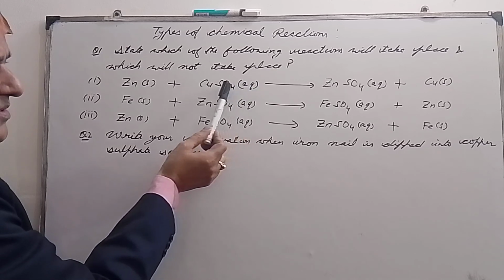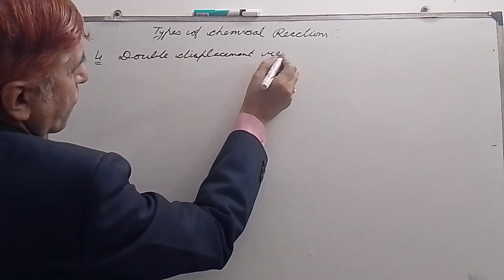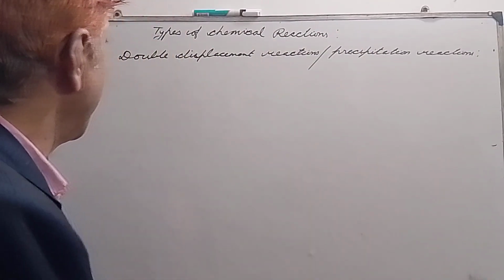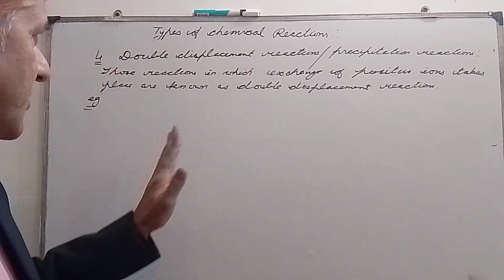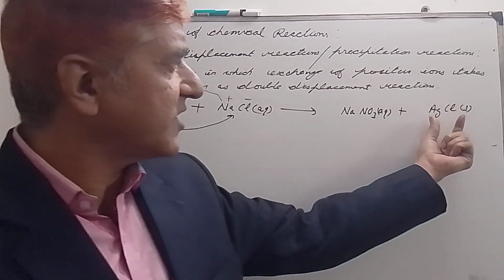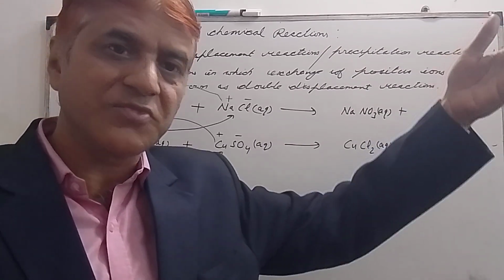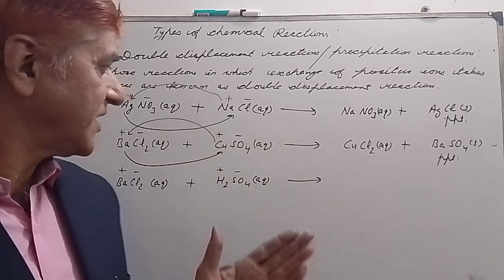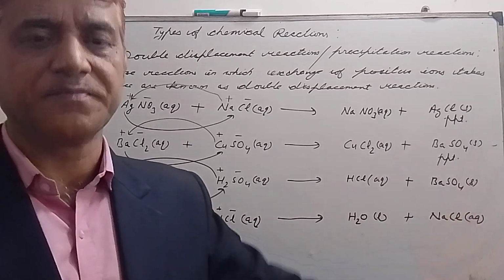10th science/Chemical Reactions & Equations/Double Displacement Reactions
@Englishnoproblem-y9z This video is quite useful for those students who want to get their basics of science clear. In-depth explanation of the topic concerned has been given in the video with examples so that even an average student can also very easily understand the topic without any difficulty. The method of presenting the contents is very simple clear easy and systematic. For further, reinforcement, questions related to the topic have been given for students to be solved by them. It is hoped that students will certainly get benefitted from the video.